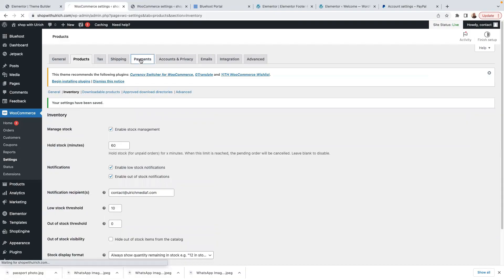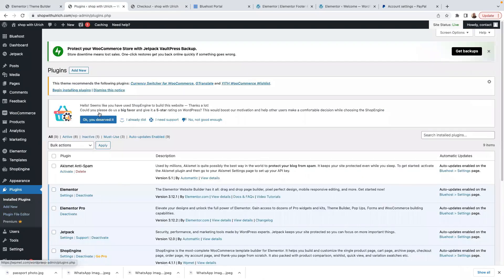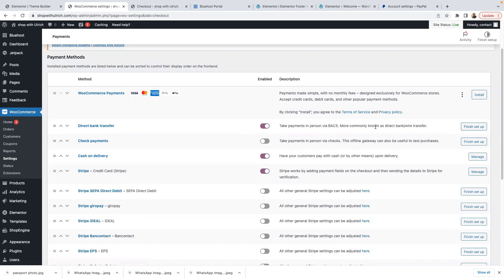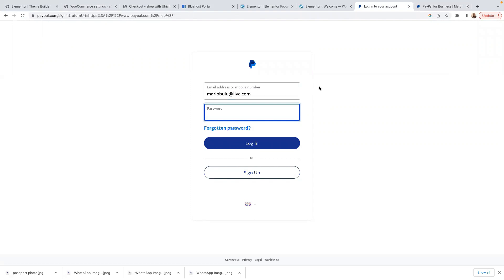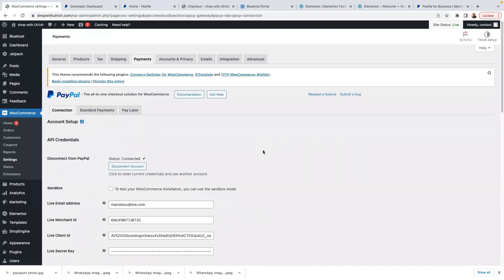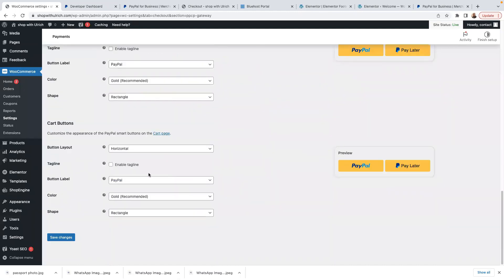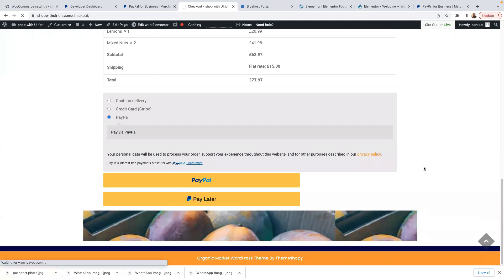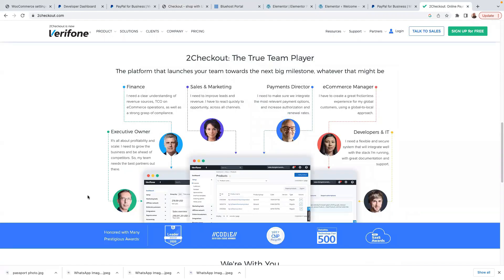How to setup Paypal, Cash Deposit and disable paylater on Your WooCommerce wordpress Store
How to Setup Paypal on your wordpress WooCommerce Store and disable pay later Feature.